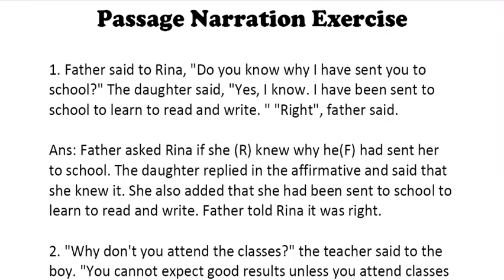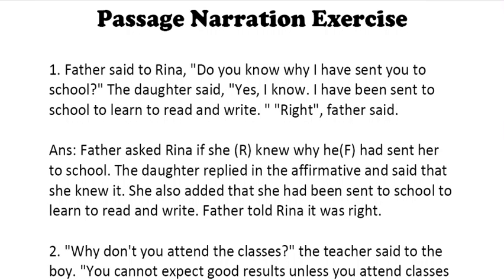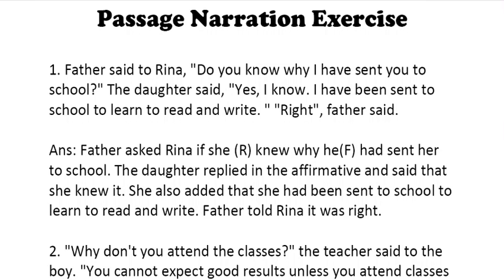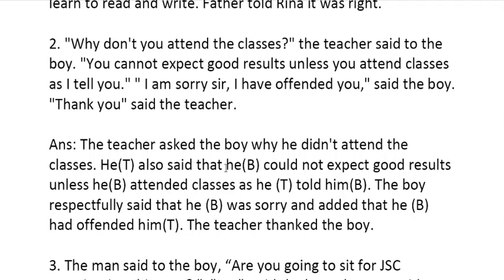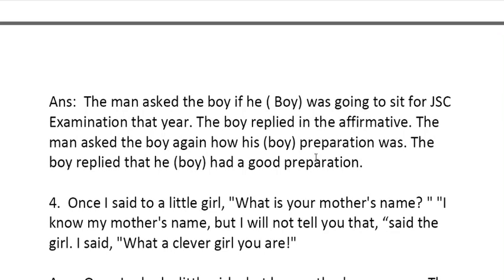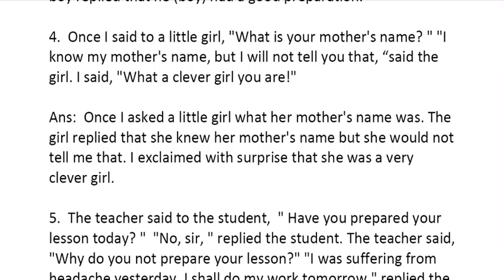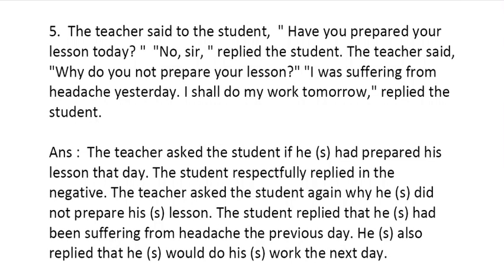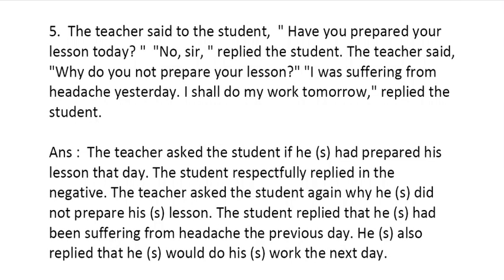Passage Narration Exercise.